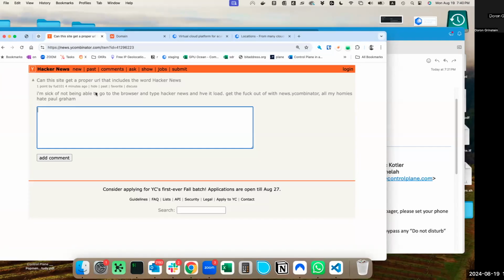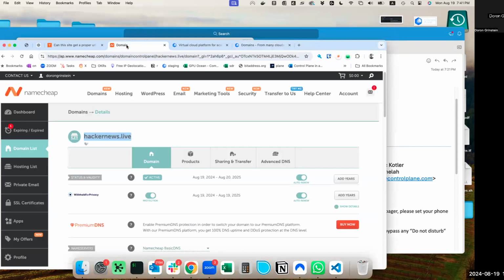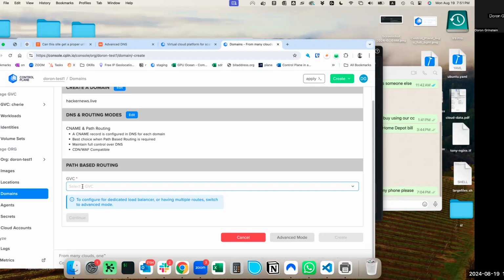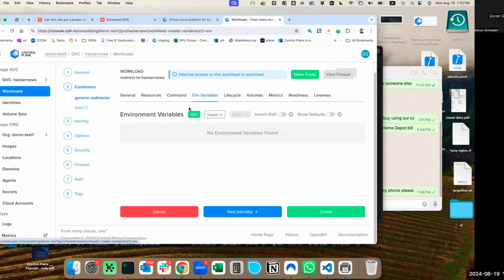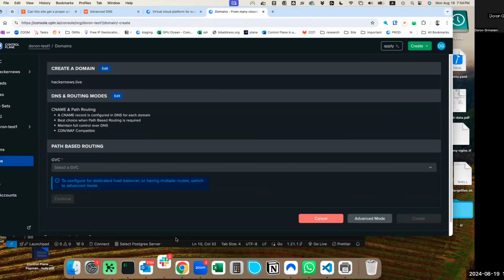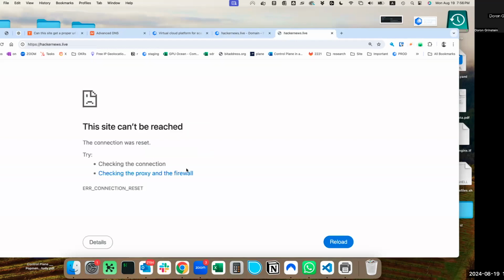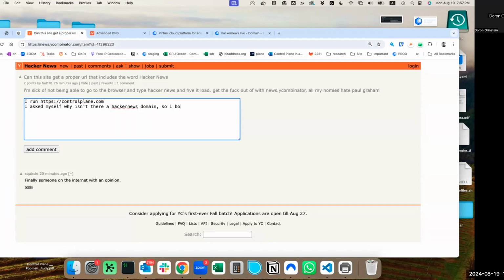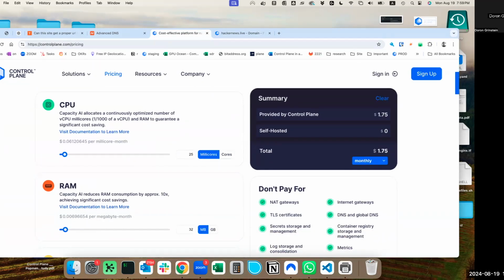Hackernews.live - fun answer to Hackernews post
I saw a post on hackernews that a guy doesn't like to use but wanted a domain with hackernews in it. So I used namecheap and bought the domain hackernews.live and used Control Plane to create a redirector using GoLang. I used ChatGPT to write the code in 2 seconds.